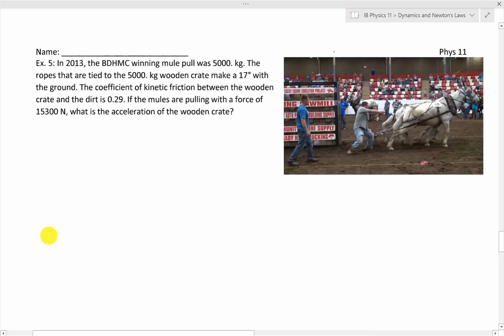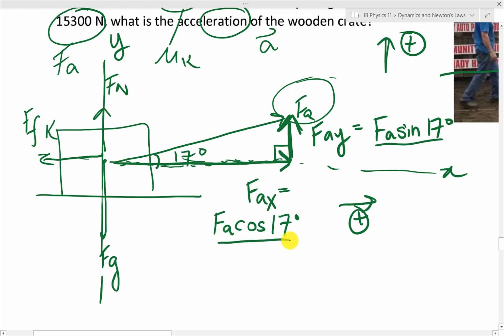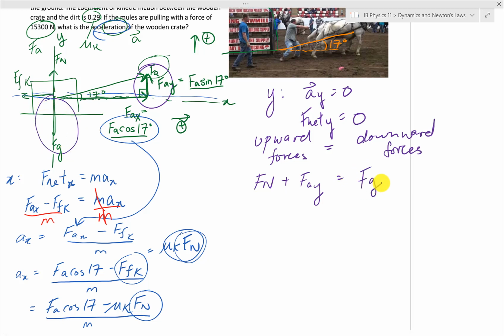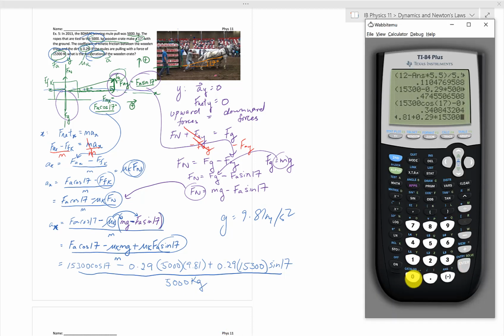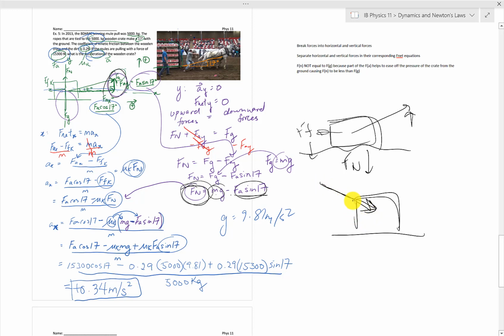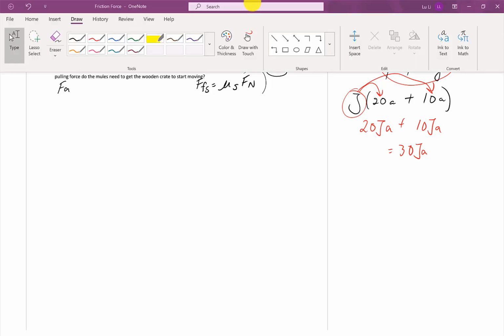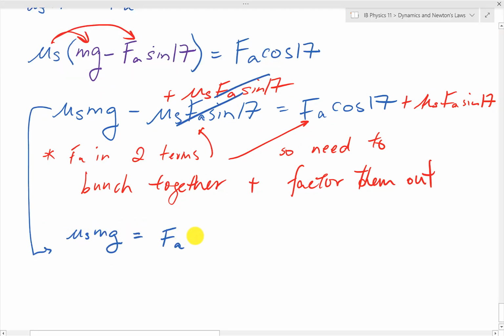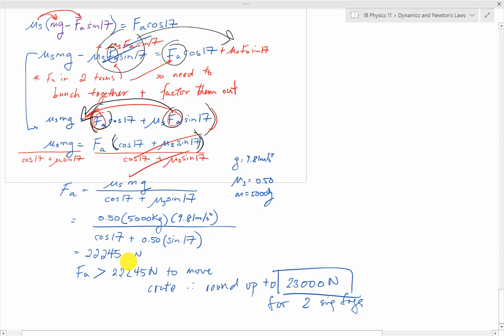Friction force example part 3